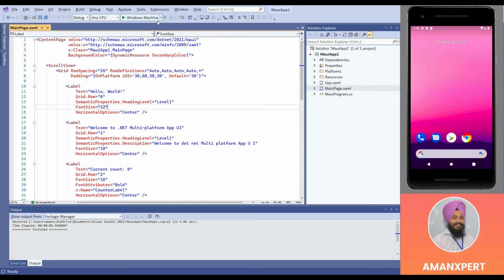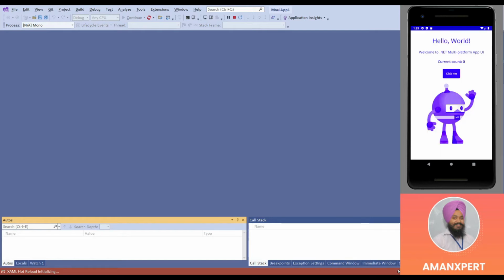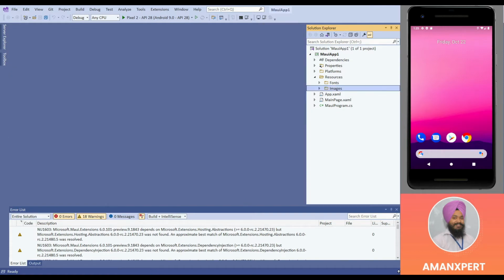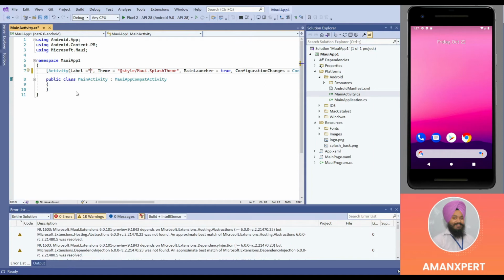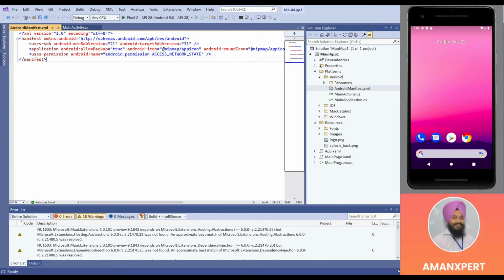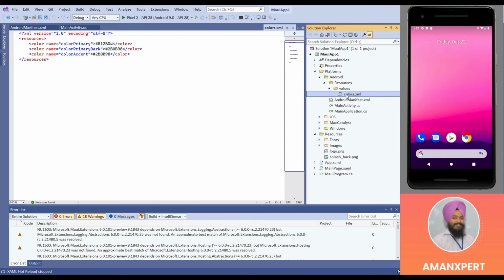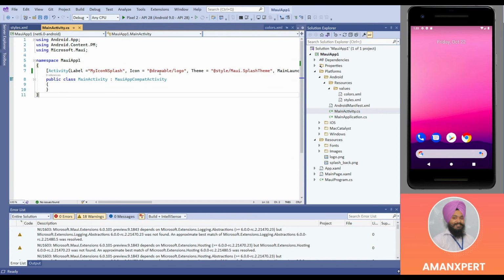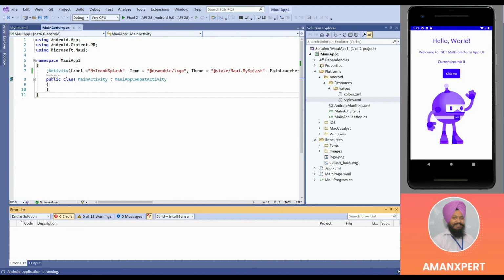Update App Title, App Logo, Splash Screen in .NET MAUI - Simple and Easy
#.netmaui

How to update AppTitle, AppLogo, Splash Screen in .NET MAUI APP.

Session by AMANXPERT
In this session we are going to learn all the basics of .NET MAUI , a new cross-platform graphics library included with .  In this session we will see how to update title, logo, and splash screen in the .NET MAUI APP.

For more queries :
update splash screen .net maui
update logo .net maui
change splash screen .net maui
change logo in .net maui